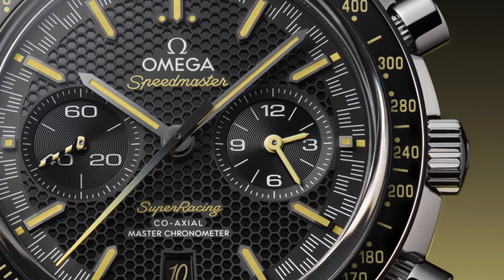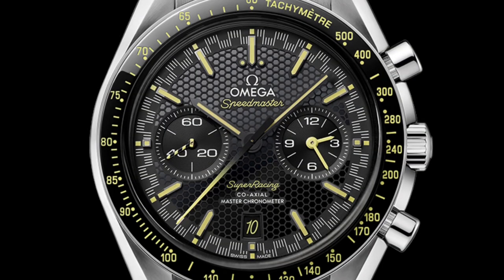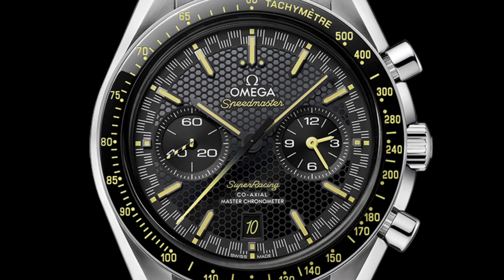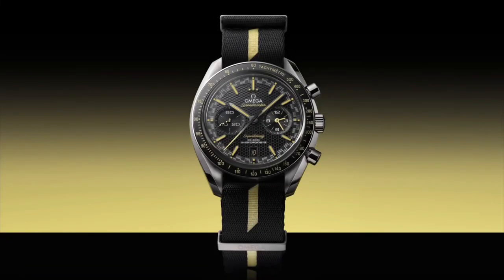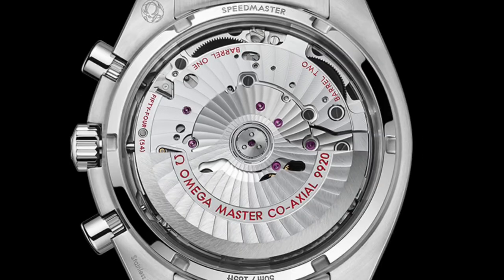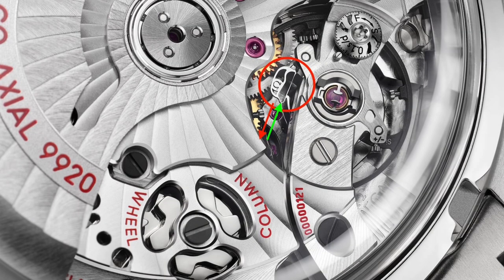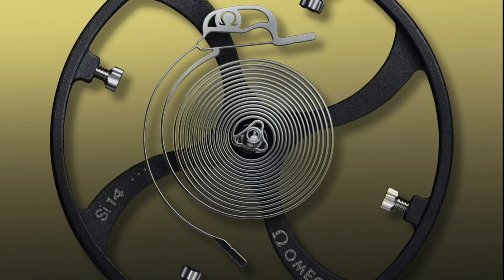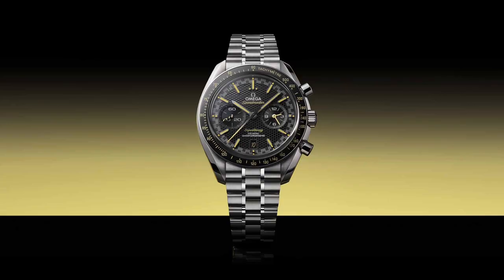Omega Speedmaster “Super Racing” with patent-pending Spirate™ System.